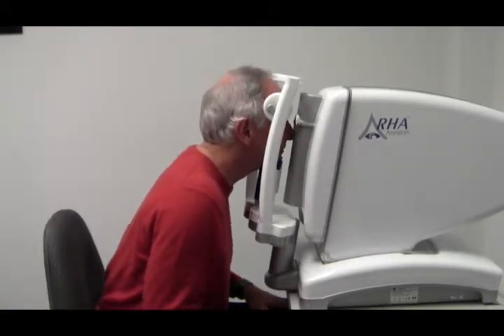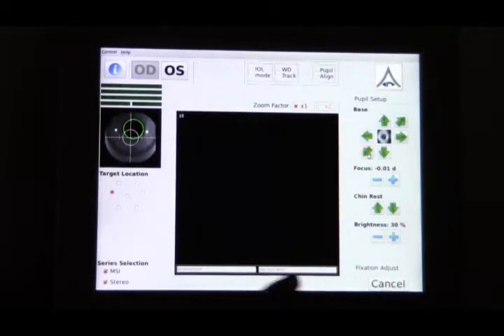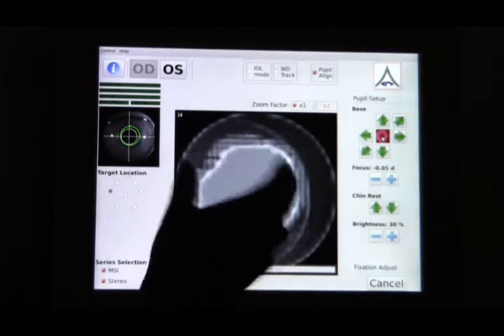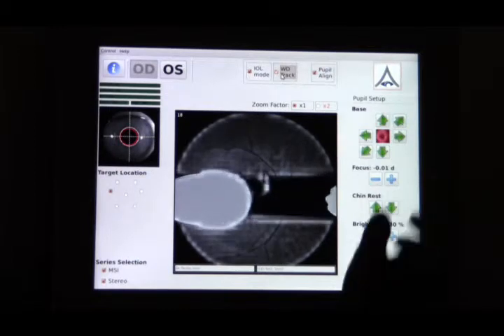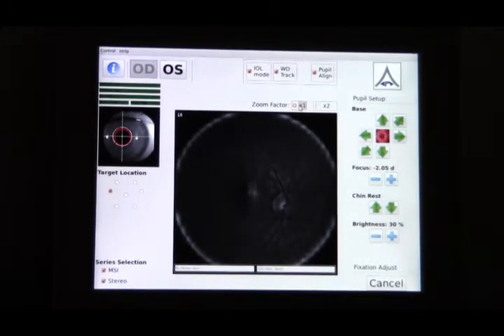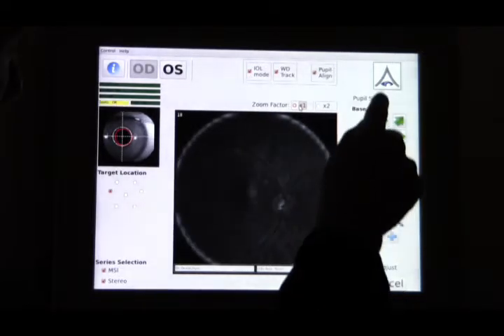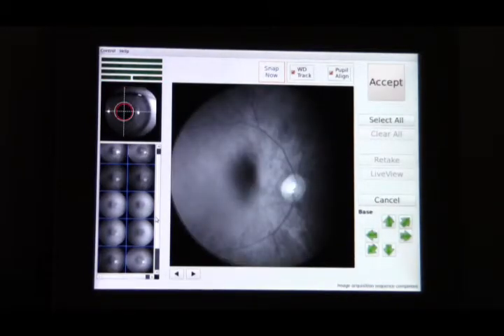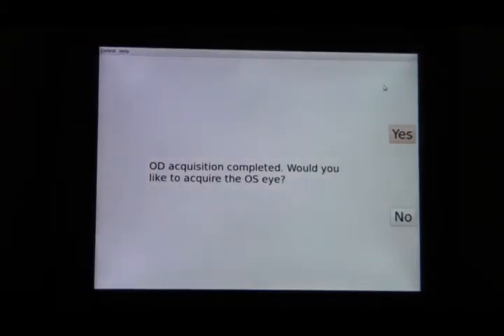Tutorial 2 - IOL Imaging Procedure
In this Tutorial we will outline the IOL Imaging Procedure. This procedure is slightly different than Tutorial 1 - Imaging Procedure.